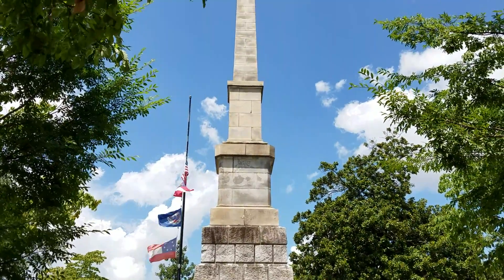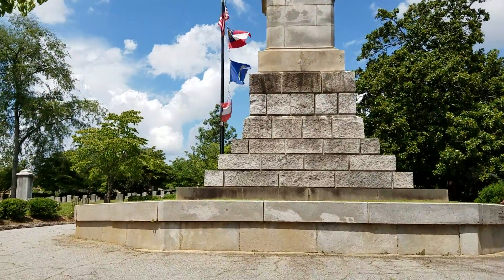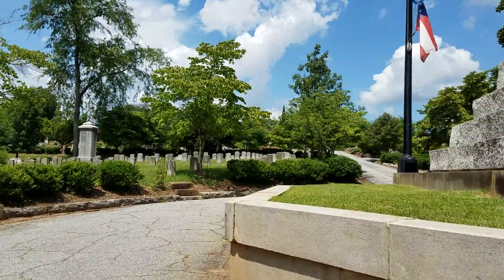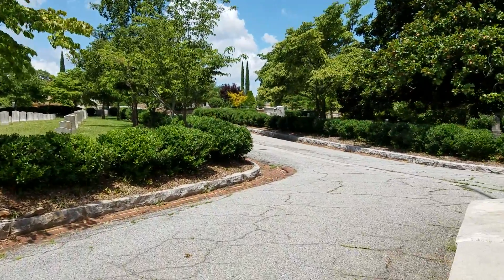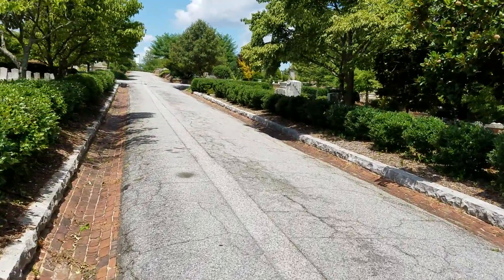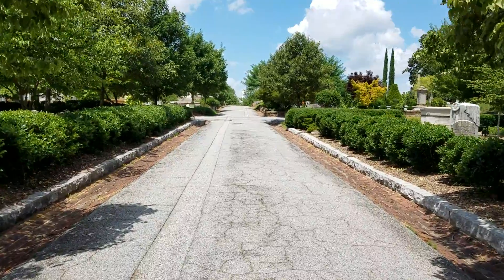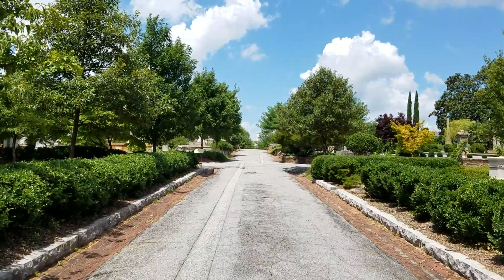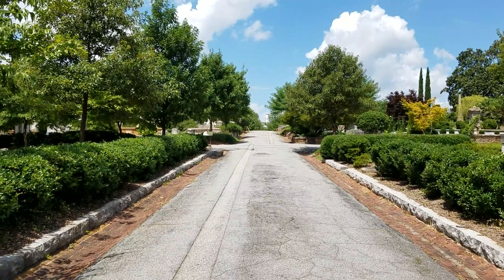Confederate Monument, Oakland Cemetery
Recon mission for our upcoming Battle of Atlanta: History & Remembrance Walking Tour on July 16 and 22, 2016.

Stop A: Confederate Obelisk Monument

This 65-foot-tall Egyptian-revival obelisk, the cemetery's tallest structure, provides an orienting landmark for the Confederate section. The obelisk was unveiled on Confederate Memorial Day, April 26, 1874, the ninth anniversary of General Joseph E. Johnston's surrender to Federal Major General William T. Sherman near Durham, North Carolina. For decades the obelisk served as the backdrop for Atlanta's annual Confederate Memorial Day ceremonies.

Source: Battle of Atlanta: History and Remembrance by Daniel Pollock, Southern Spaces

Urban Explorers of Atlanta
Explore ATL with us!